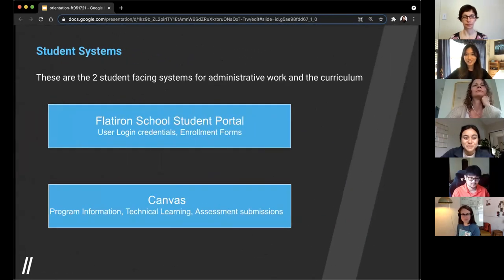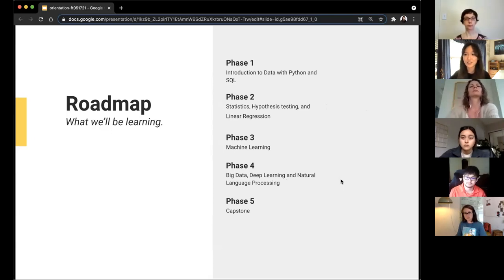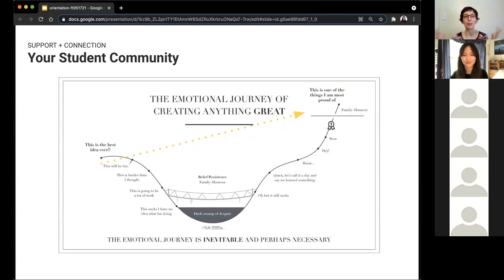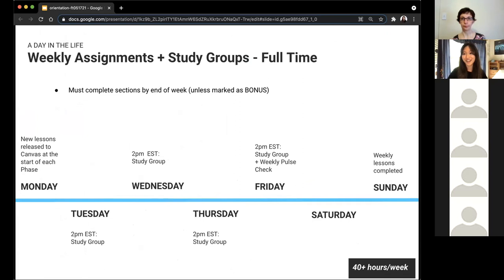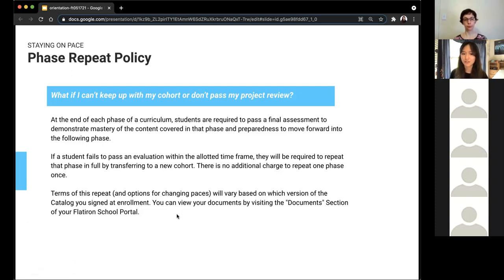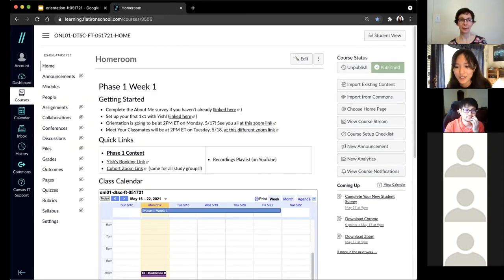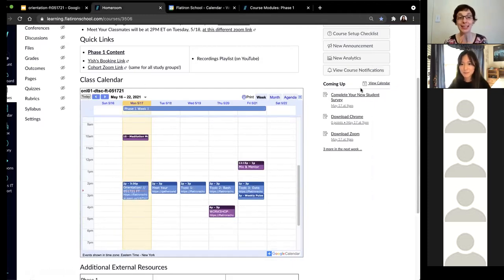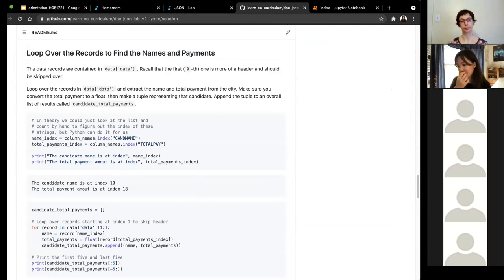051721FT Orientation: Welcome to Flatiron School!